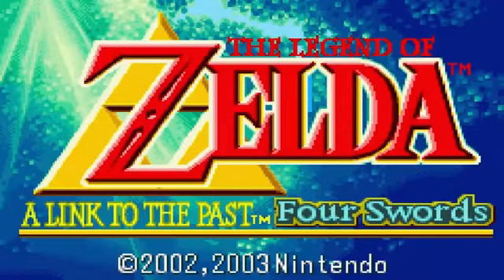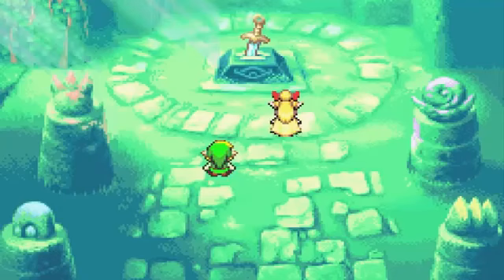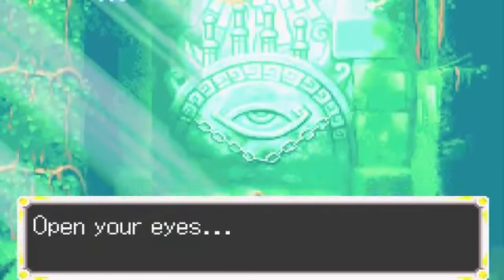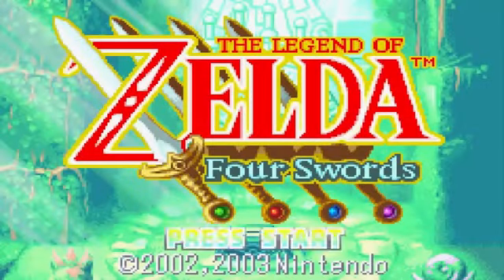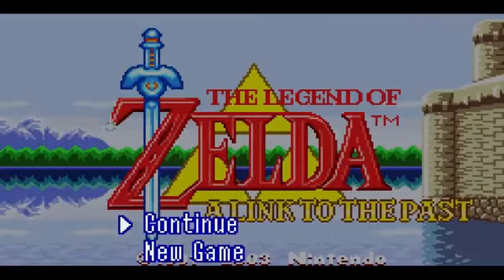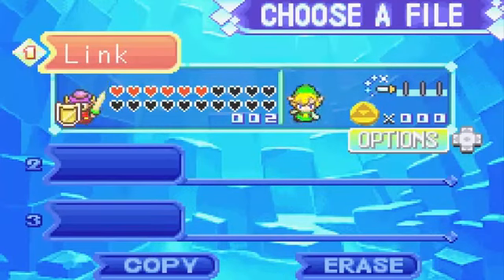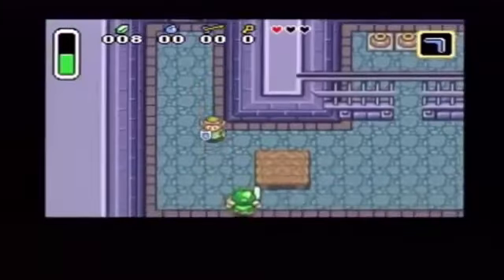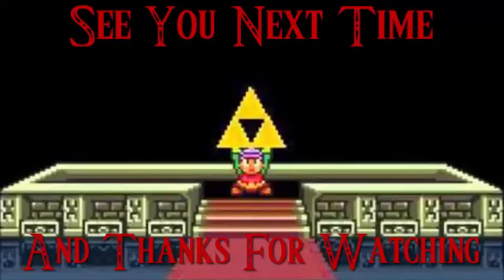Let S Play A Link To The Past Ep 31 Four Swords